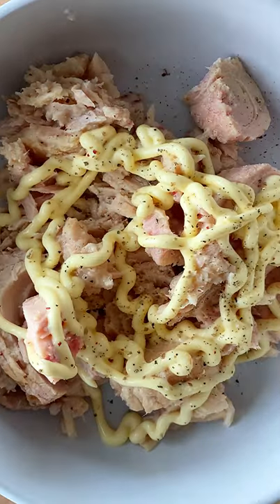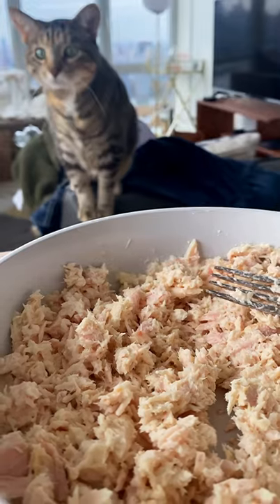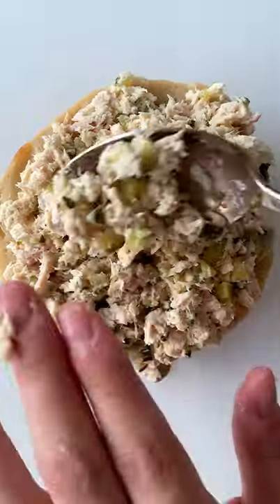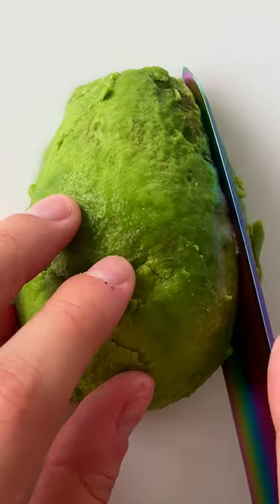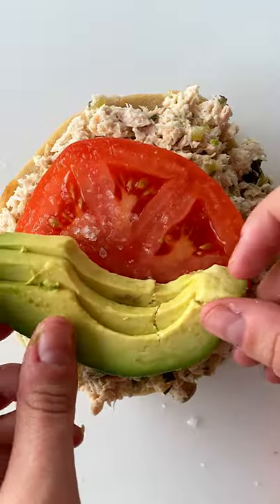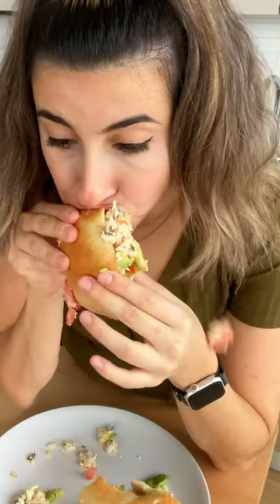The perfect tuna salad sandwich :)